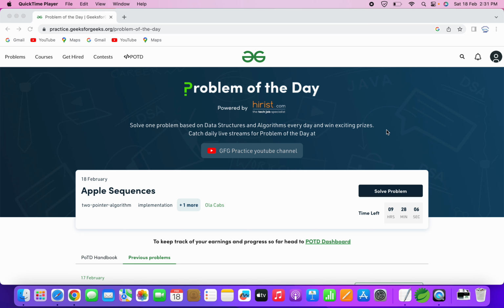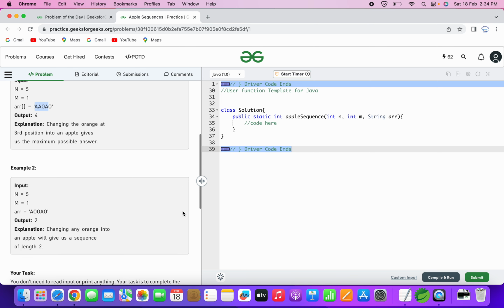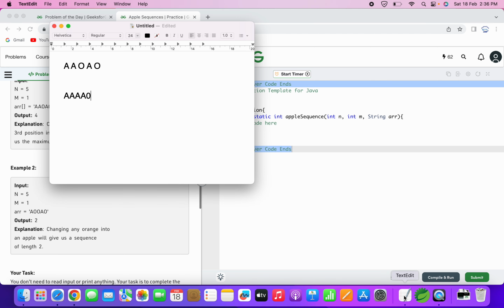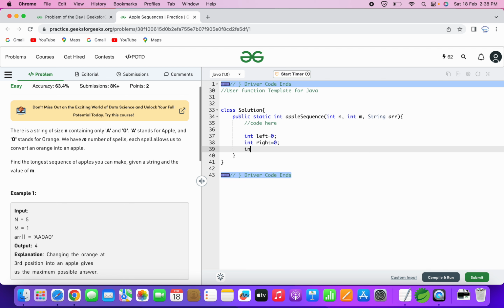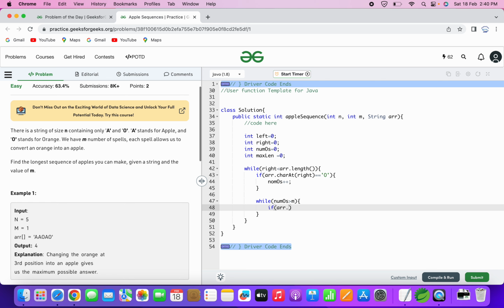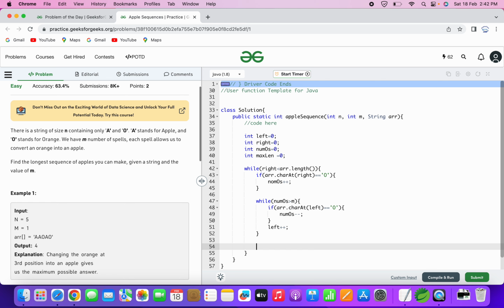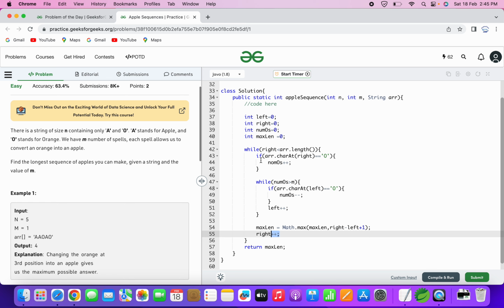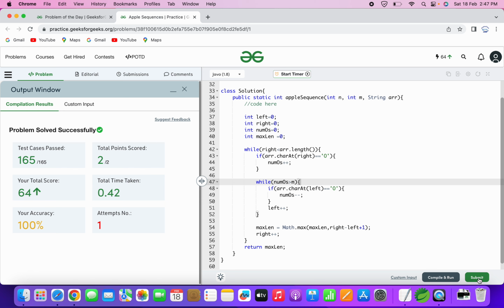Apple Sequences | GFG | POTD | 18th Feb 2023 | Java Soln using two pointers | Problem Of The Day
The video solves Problem Of The Day question "Apple Sequences" asked on GeeksForGeeks on 18th Feb 2023 . This has been solved using Sliding window concept (Two Pointer Algorithms) using Arrays in Java .